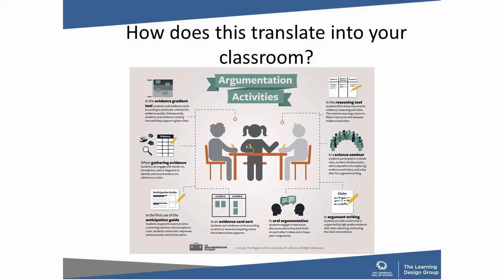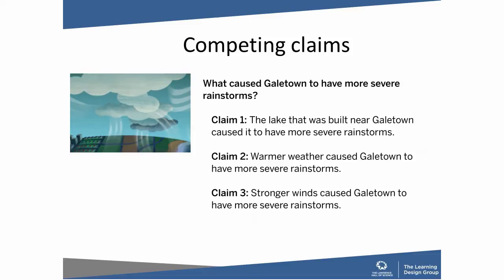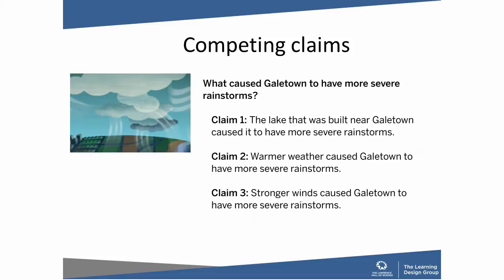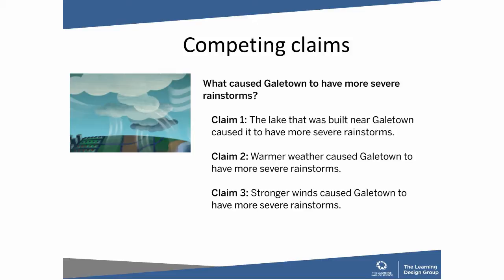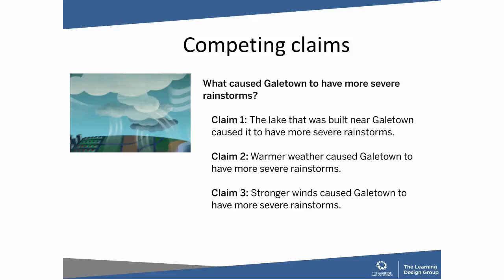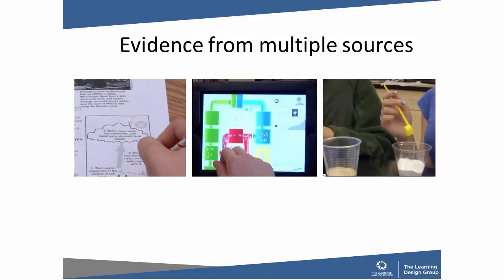How can you bring scientific argumentation into the middle school science classroom?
Dr. Suzanna Loper from the Lawrence Hall of Science provides a few concrete examples of bringing argumentation into the classroom. She discusses why it is important to to have students to gather evidence from multiple sources and use competing claims provide a valid argument.